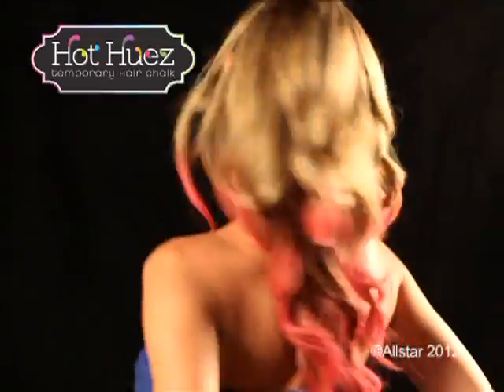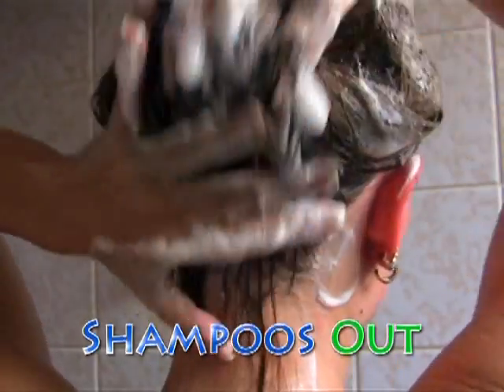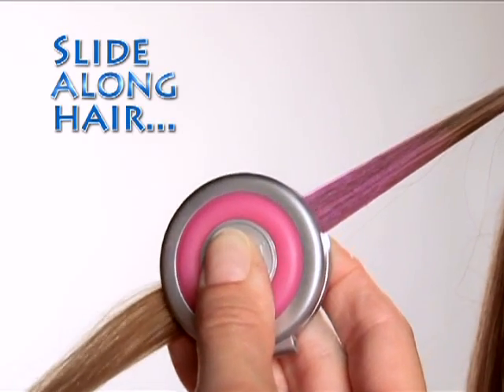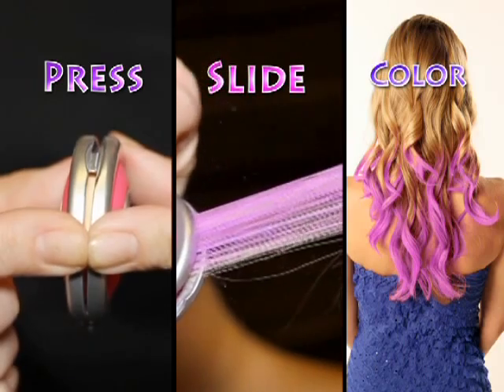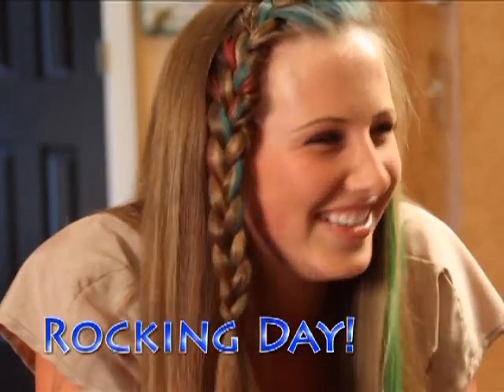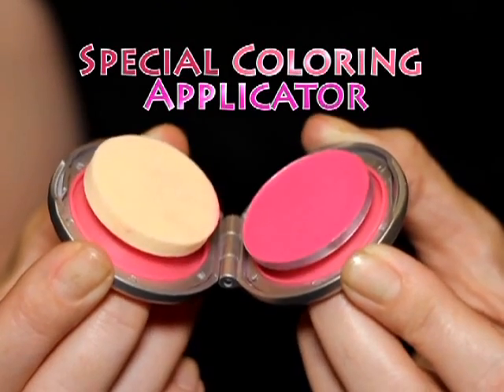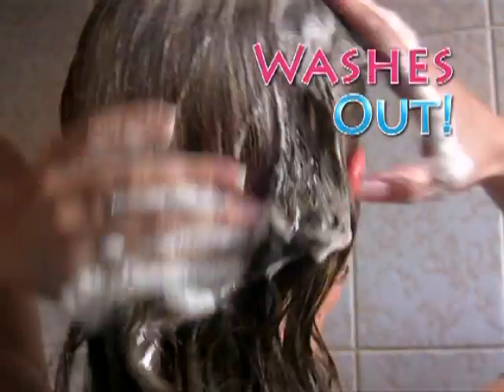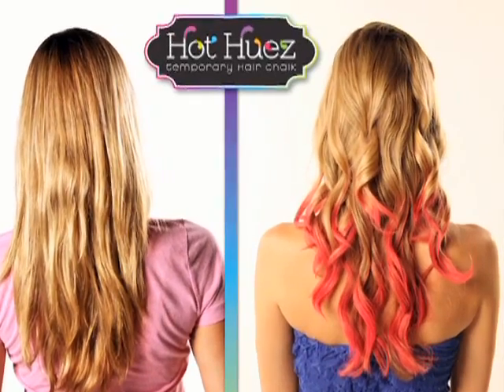Hot Huez™ Temporary Hair Chalk | Official Commercial | Top TV Stuff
Hot Huez™ Hair Chalk is the hot new hair craze that allows you to instantly change your look with eye-popping color! Hot Huez™ Hair Chalk is fast, easy and washes right out with your shampoo. So whether it's for a rocking day or a special night, Hot Huez™ Hair Chalk is instant glamorous fun just for you. Just choose your hue, slide along hair and color goes on smooth. Get your Hot Huez™ Hair Chalk today!

Get the whole set for only $14.95 (+ p/h) at the Official Hot Huez™ Store using the link above!